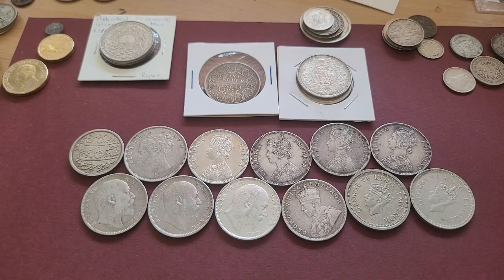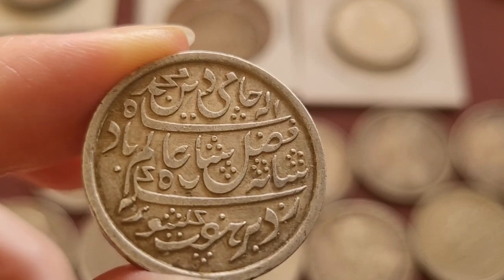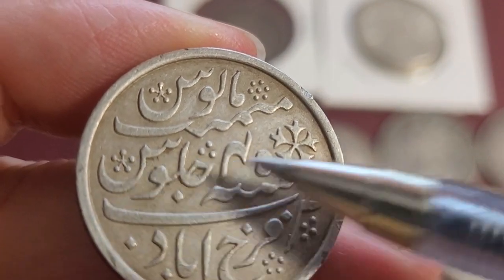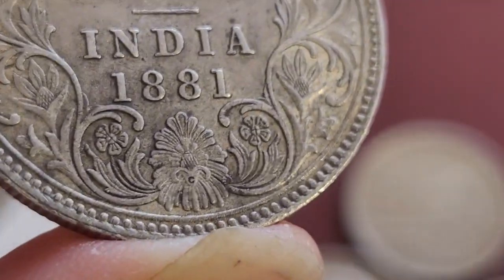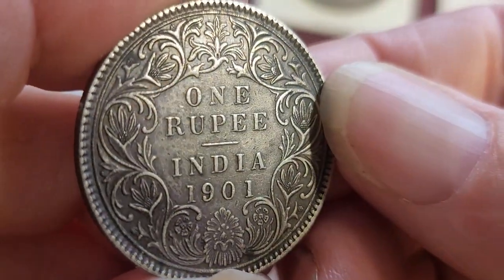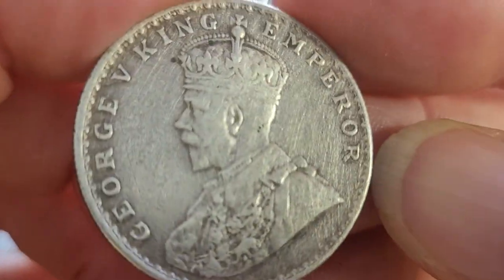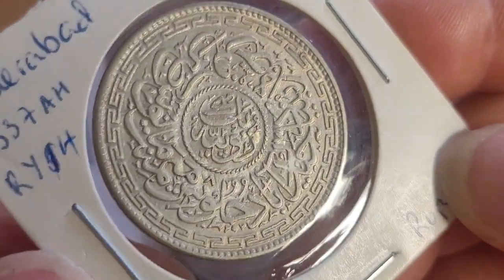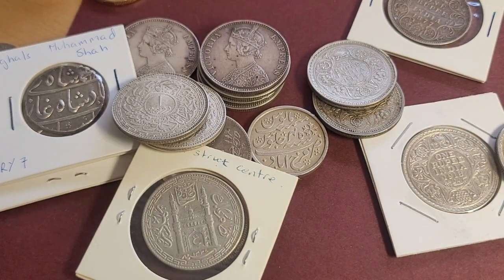Rupee Coins Valuable or not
TO BUY OLDER COINS OF INDIA